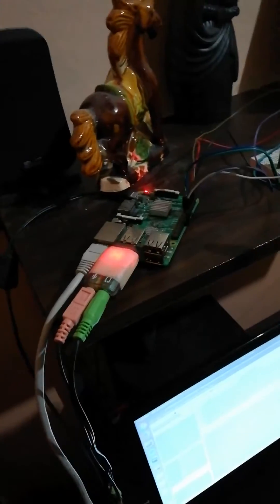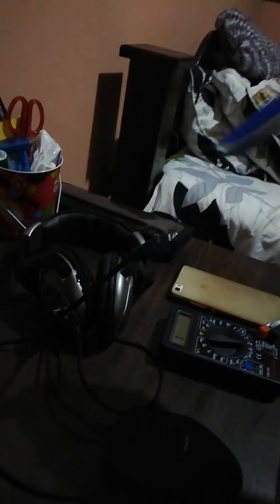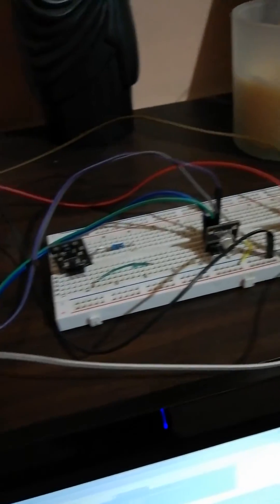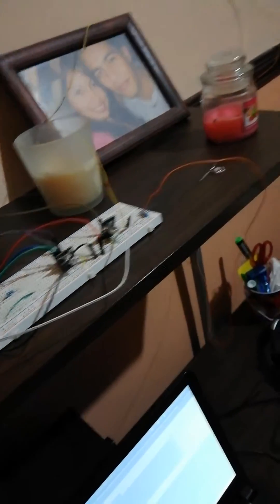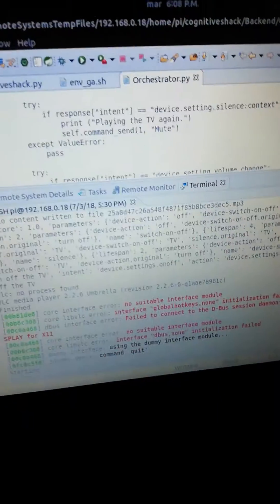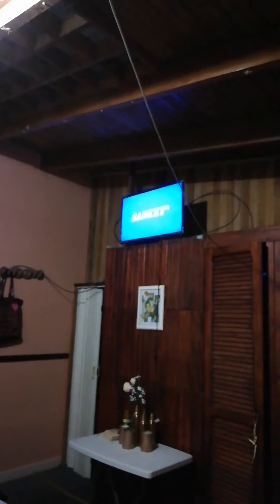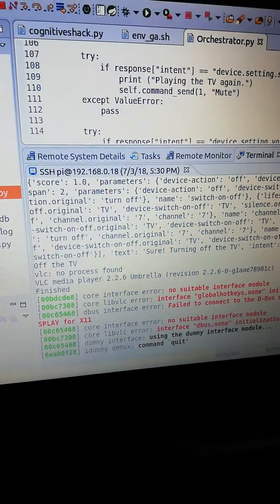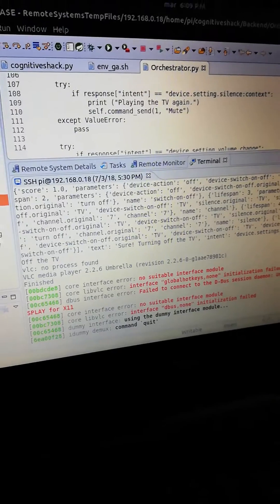RasPI Assistant: Google Assistant + Dialogflow + Raspberry Pi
On this video, you can see a demo project to control the television from a  Raspberry Pi, with top new technology as Deep Learning and Natural Language Processing, using frameworks like Dialogflow and Google Assistant.